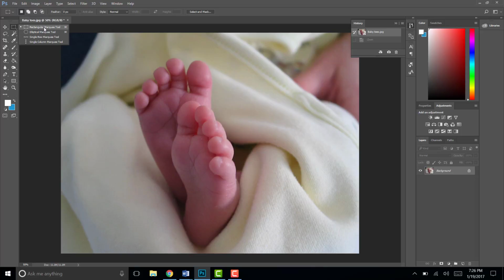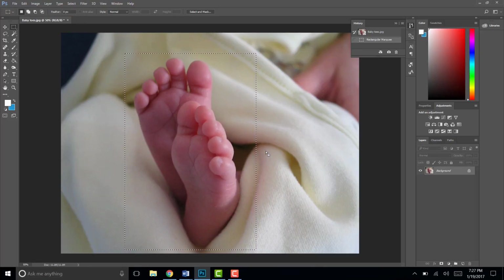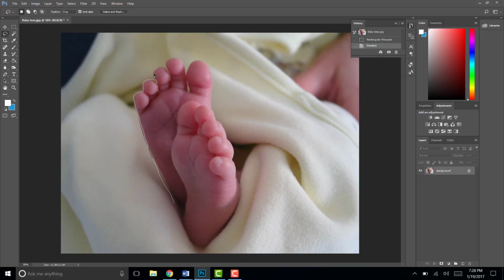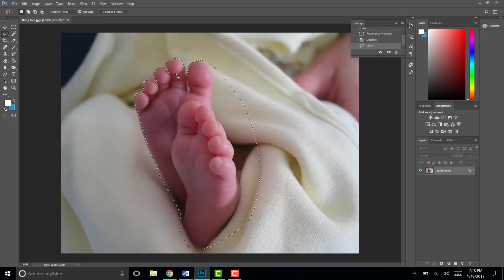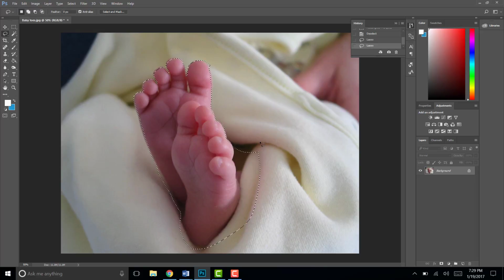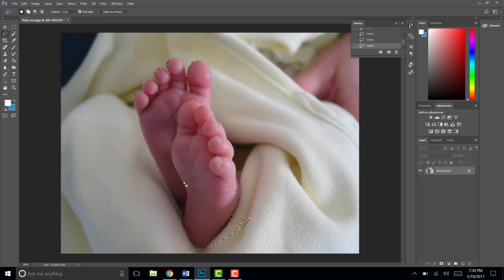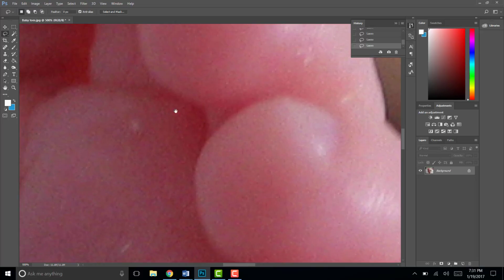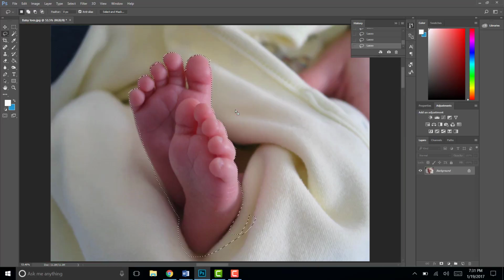Photoshop Selection Tools